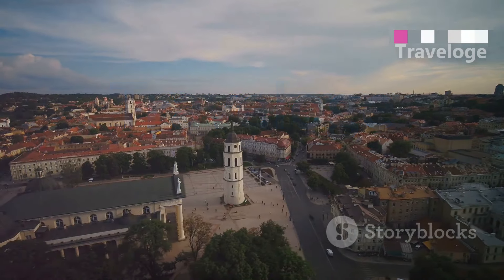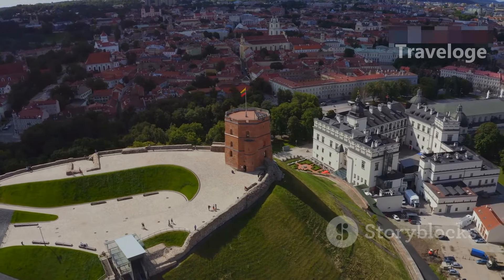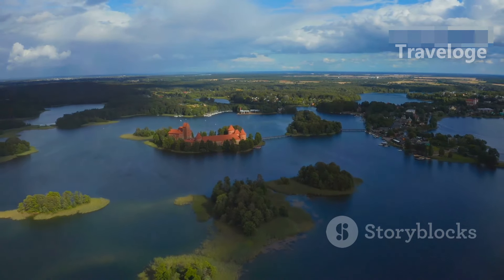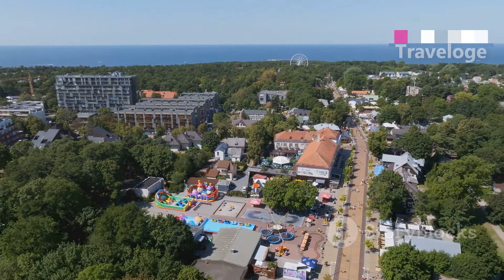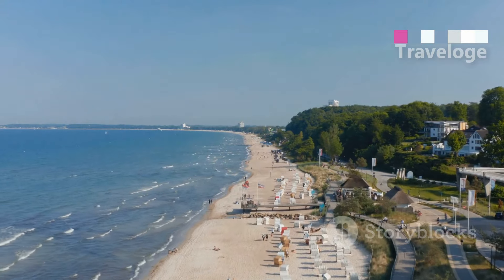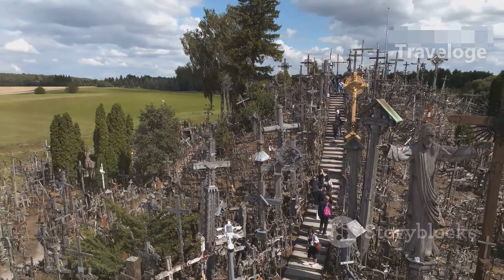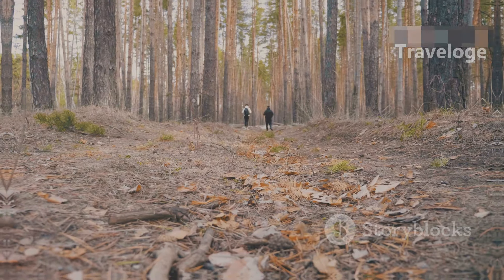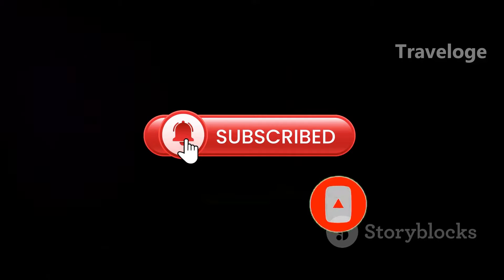Top tourist places to visit in Lithuania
Top places to visit in Lithuania

"Welcome to our journey through the enchanting landscapes and rich history of Lithuania! From medieval castles to stunning natural wonders, this Baltic gem has something for everyone. Join us as we explore the top places to visit in Lithuania!"

Chapters
0:00 Intro
0:19 VILNIUS
0:56 TRakai
1:26 KAUNAS
1:52 CURONIAN SPIT
2:22 PALANGA
2:45 THE HILL OF CROSSES
3:05 Dzukija National Park
3:27 PANEVEZYS